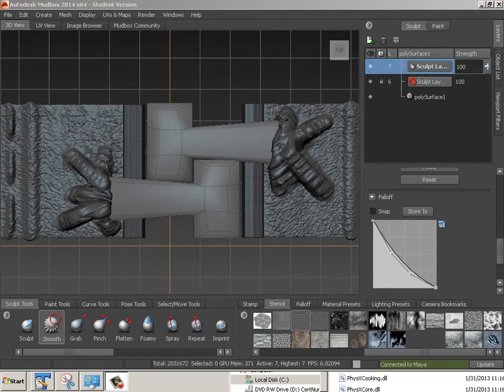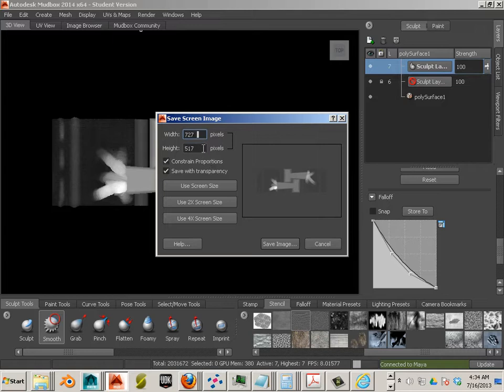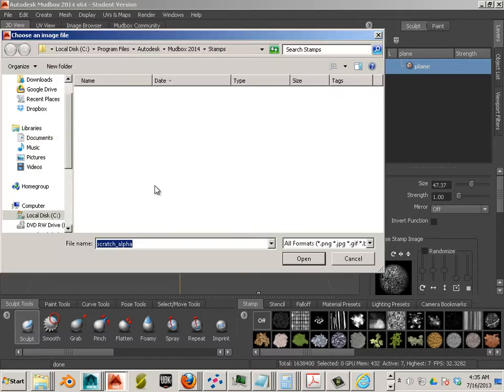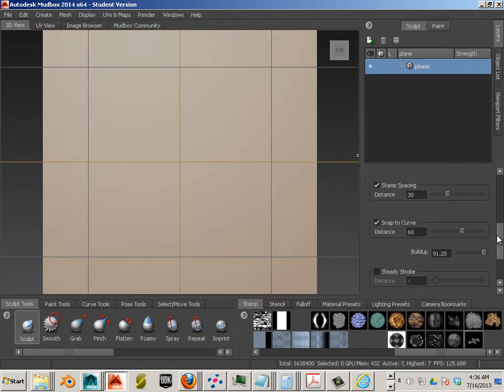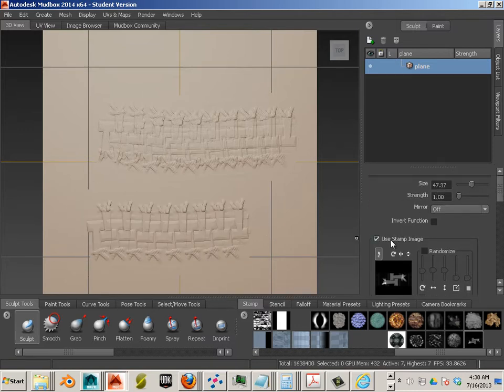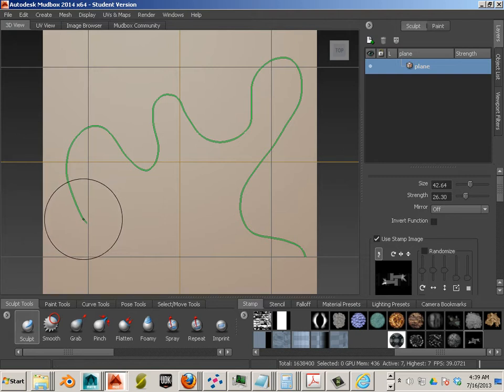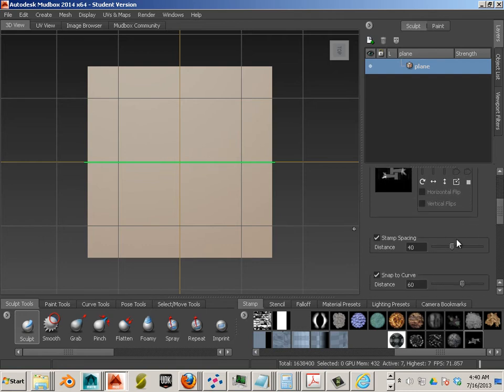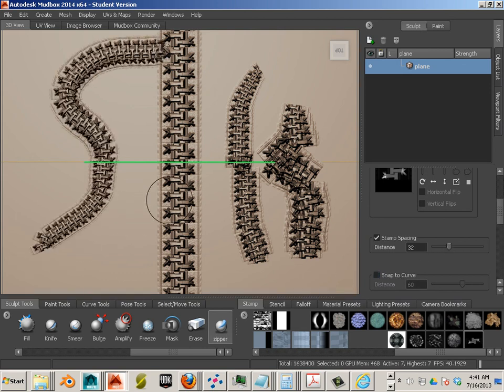0112 Mudbox 2014 Complex brush making (The Zipper) Part 4 of 4